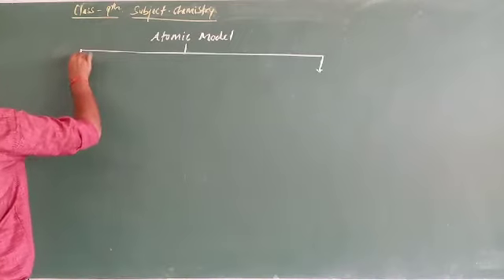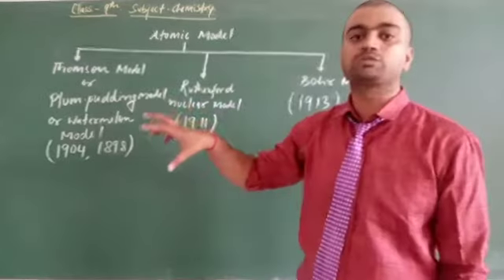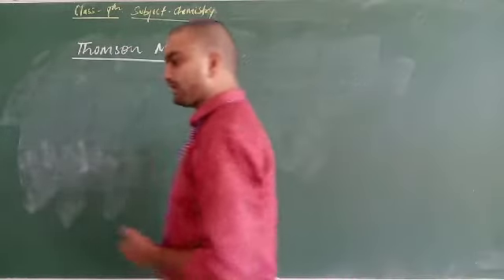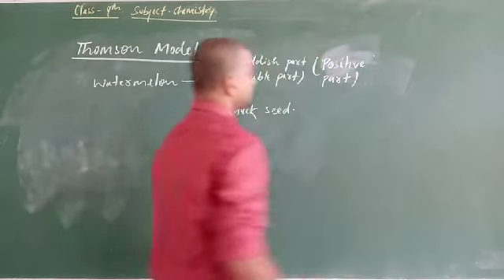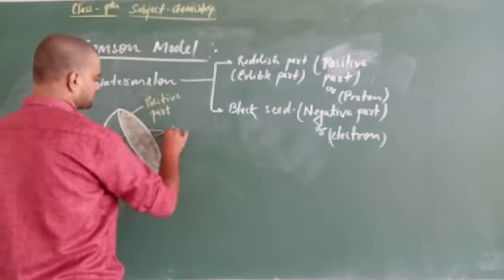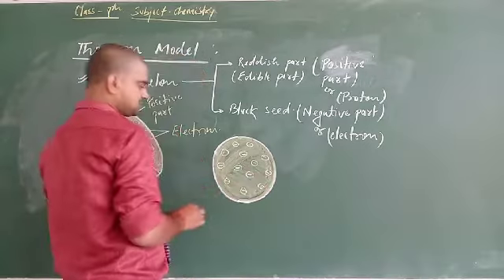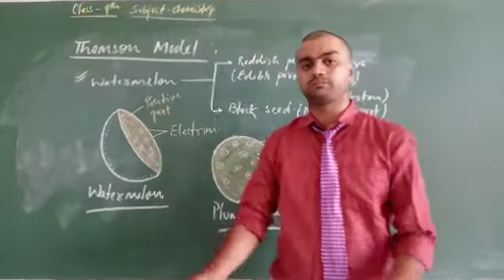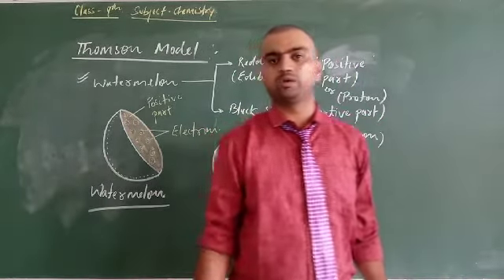Class 9 chemistry. Structure of atom part 4.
Thomson model.